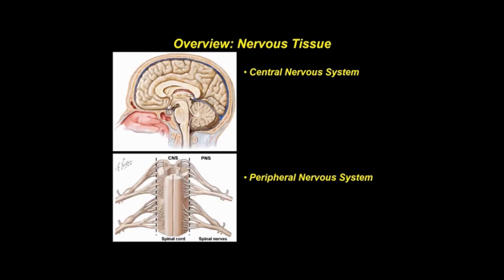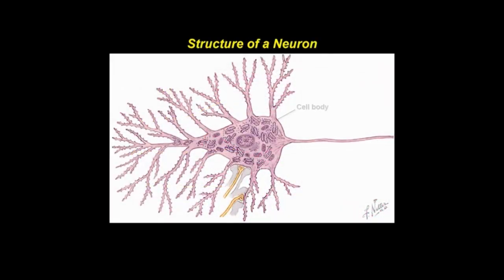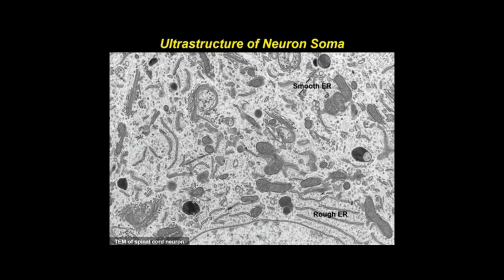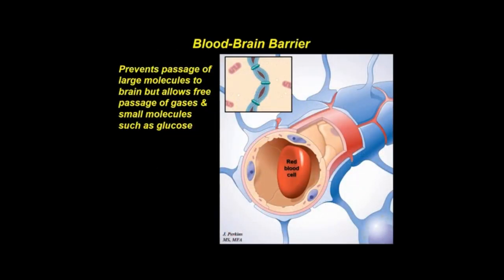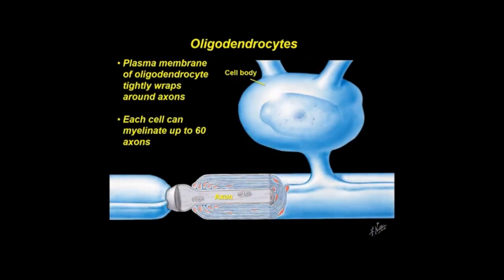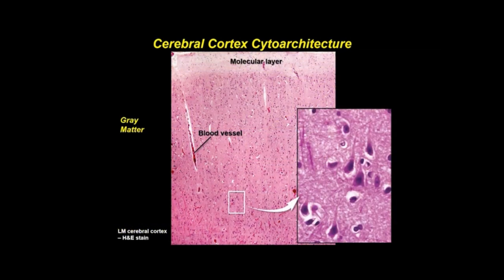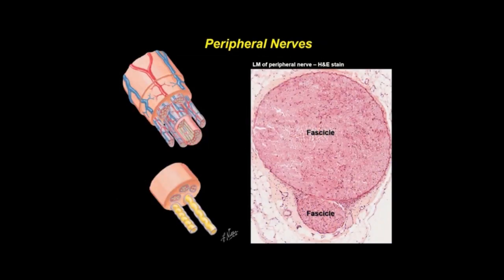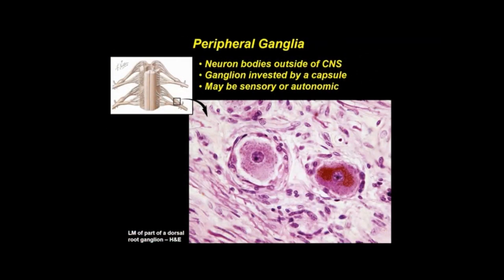Histologie - Tissu Nerveux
Cours D'Histologie.